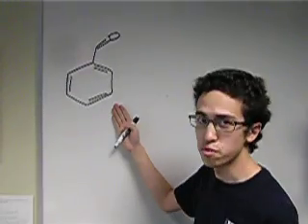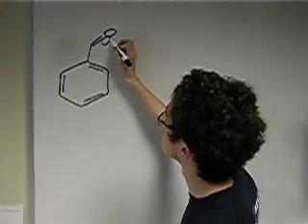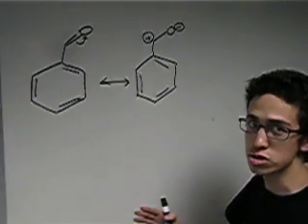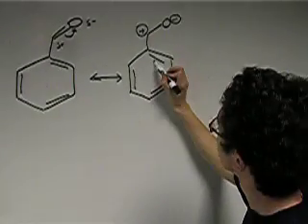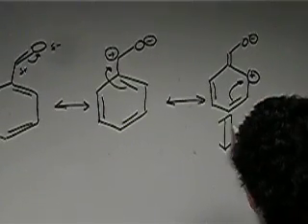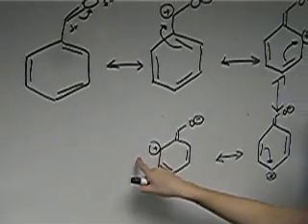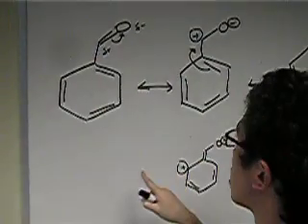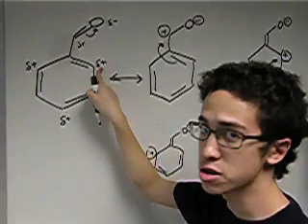resonance neutrals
This clip describes how to draw resonance forms for neutral structures containing heteroatoms